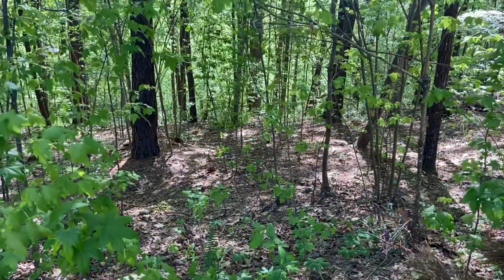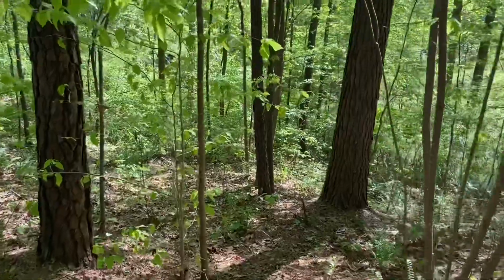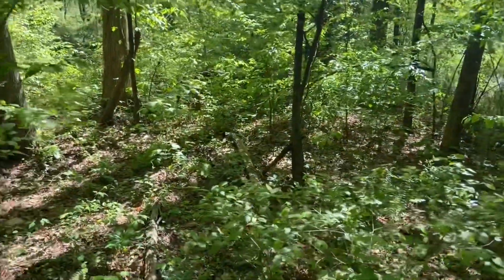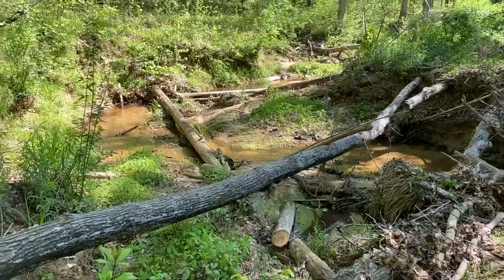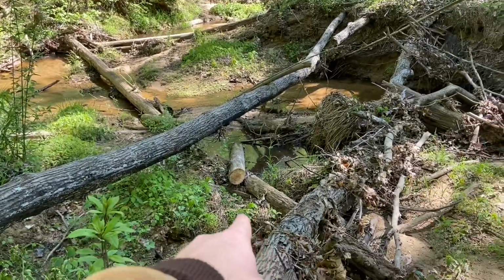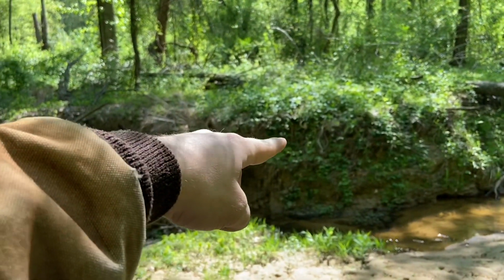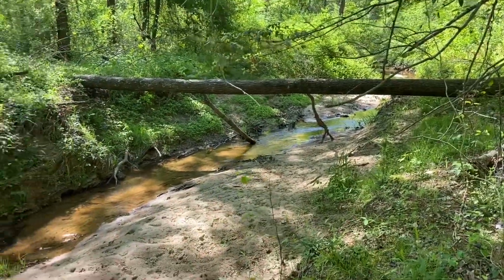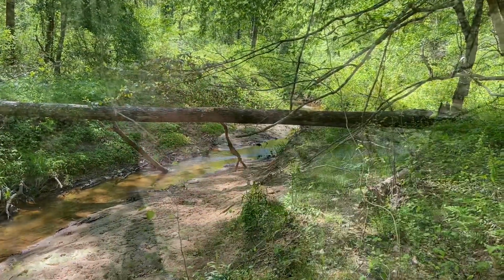A walk through the woods to our creek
With spring almost in full swing and the foliage returning to the trees, I decided to take you all on a walk through our woods and down to our creek! I hope you all will enjoy as I go on a leisurely, familiar hike, while I outline some plans we have for the small forest that makes up half of our backyard.